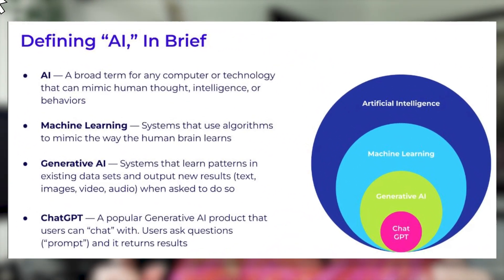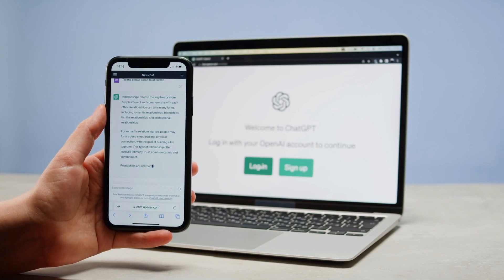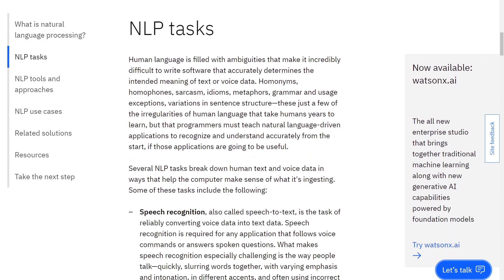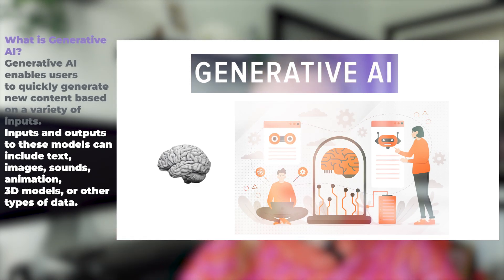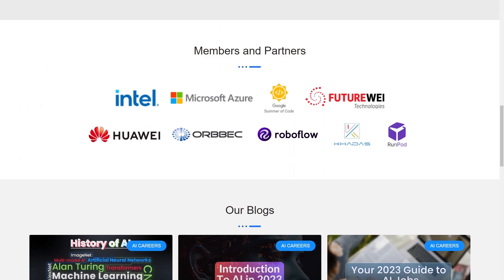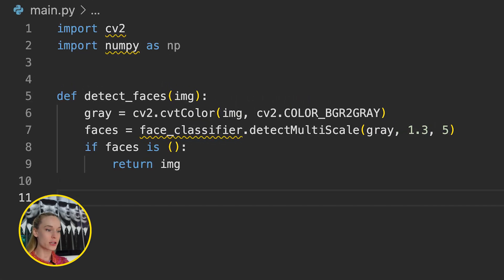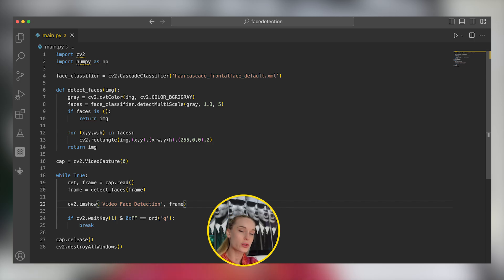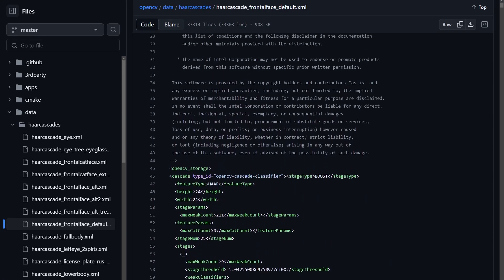Code with me using Python and AI to build a face detection app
In this video, I'll be showing you step-by-step how I built a real-time facial recognition application using Python and the OpenCV library. Facial recognition is an incredibly cool and useful technology that can be used for everything from security systems to photo tagging.

The app I've built can detect, extract, and recognize multiple faces from a webcam feed in just a few seconds. I'll show demos of the final application in action and explain how the underlying machine learning makes it all possible.
Everything will be coded in Python for simplicity and easy of understanding - no complex math or theory required! By the end, you'll have a complete understanding of how to build your own facial recognition apps with Python and OpenCV.

TIMESTAMPS
0:00 What we will be building with python and opencv
1:25 What is AI (artificial intelligence)?
1:44 What is machine learning?
1:57 What is generative AI?
2:58 What is NLP (natural language processing)?
4:13 Generative AI and NLP?
5:15 Code with me building a facial recognition app with Python
8:45 OpenCV xml file to use
9:45 End result with python and opencv